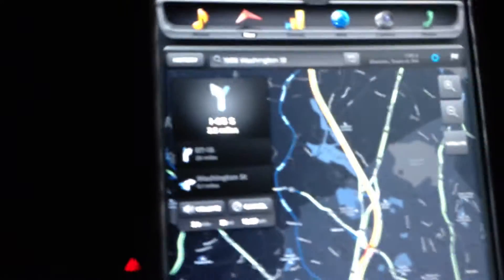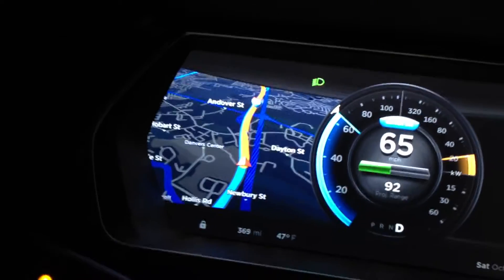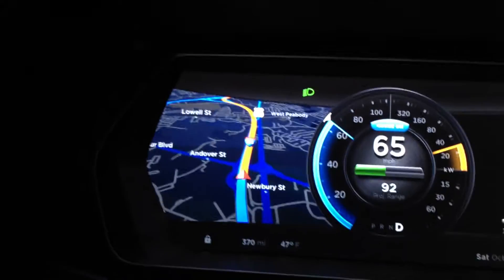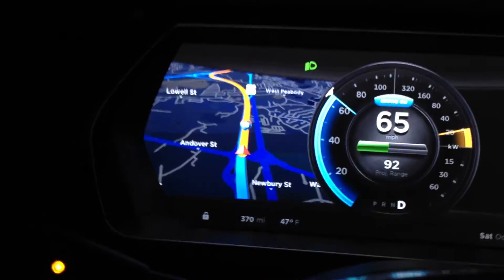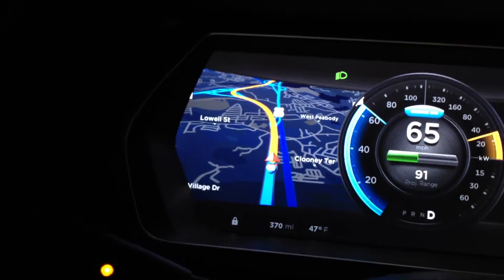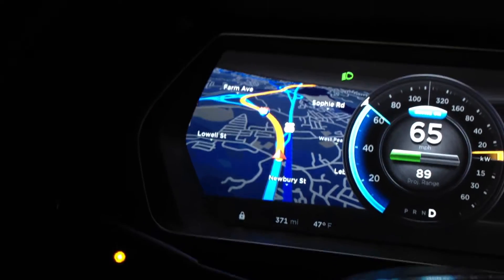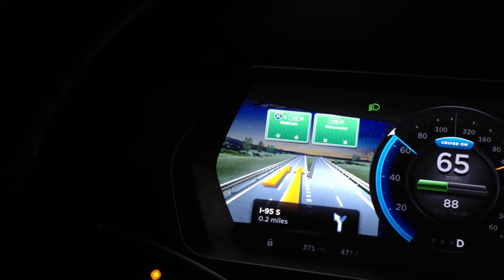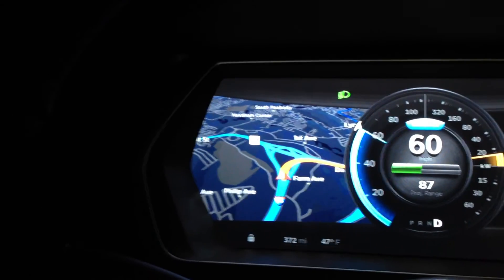Tesla Model S Nav (turn-by-turn)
Feel free to skip to 2:30 after watching the first 30 seconds if you don't want to watch me drive a couple miles with the GPS updating and not much else going on :-)